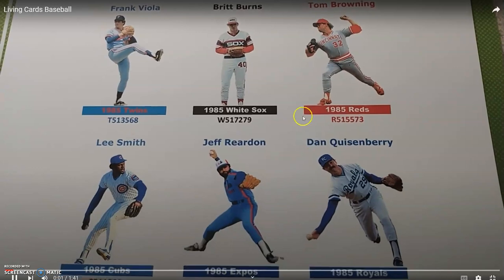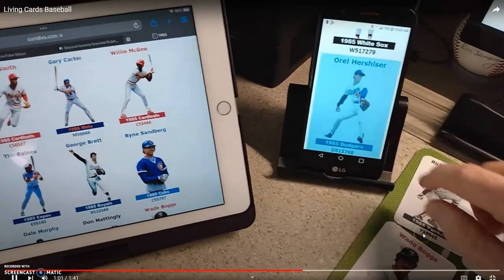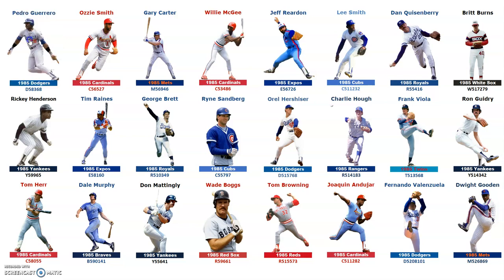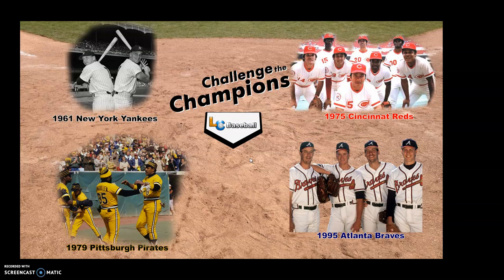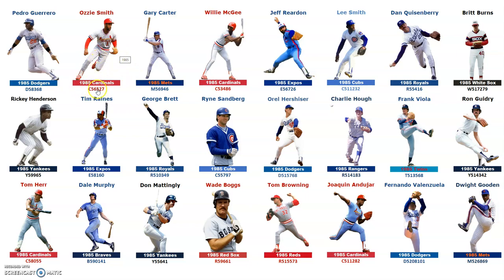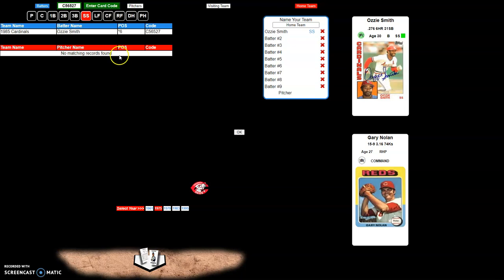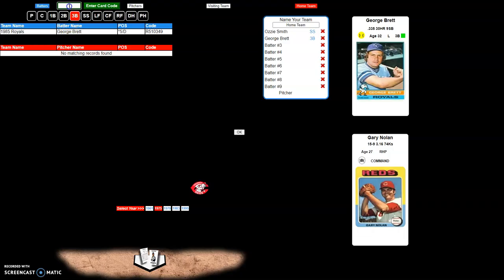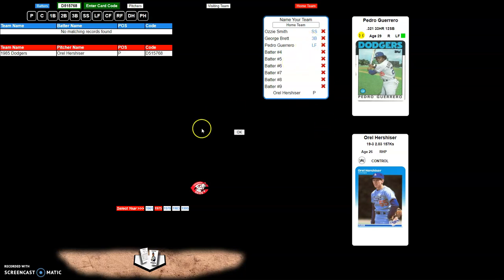Concept - Living Card Baseball Game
Initial look at a conceptual game that uses living baseball cards to inject ratings into the game as the game is being played.